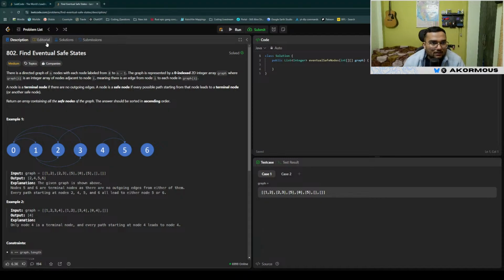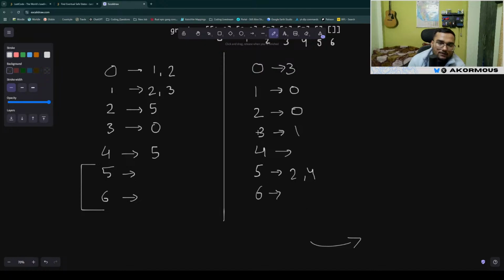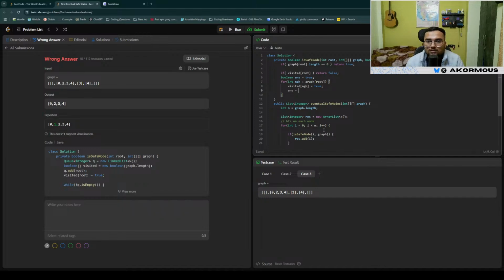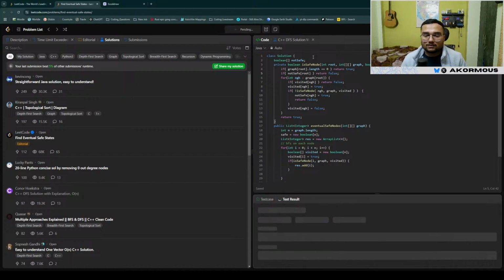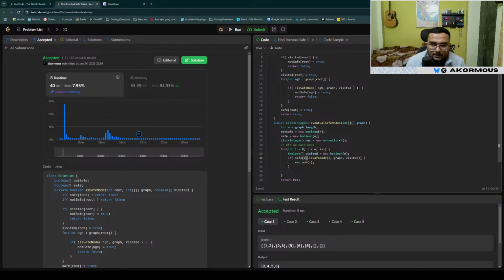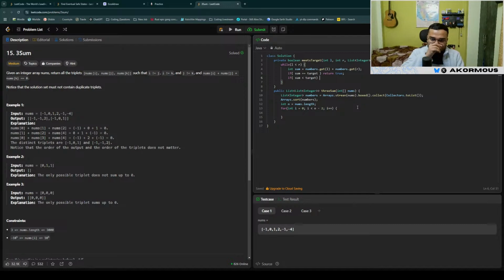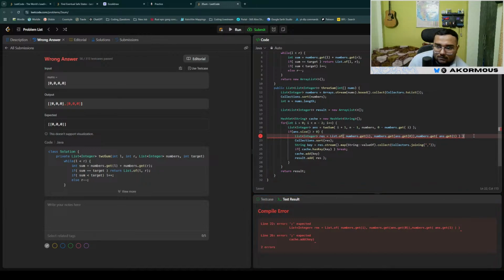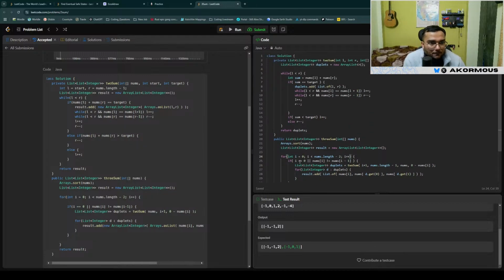DAY 45 | Leetcode 802 | Big Brain Coding